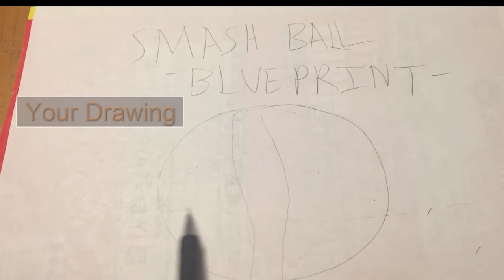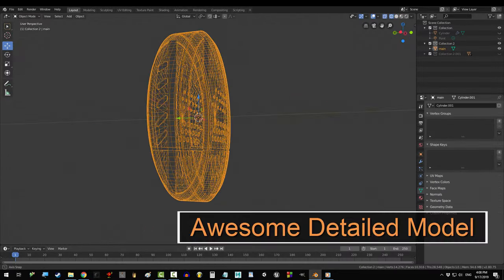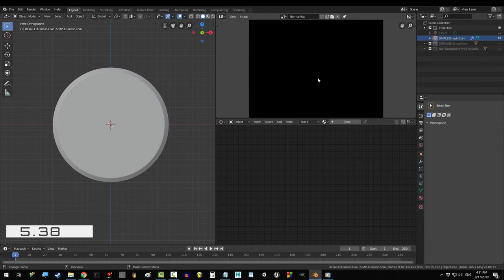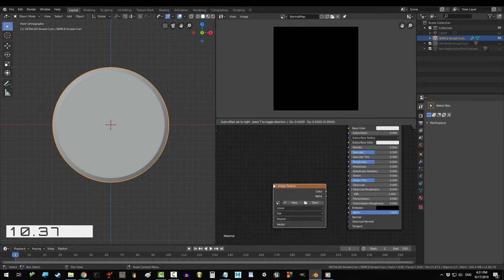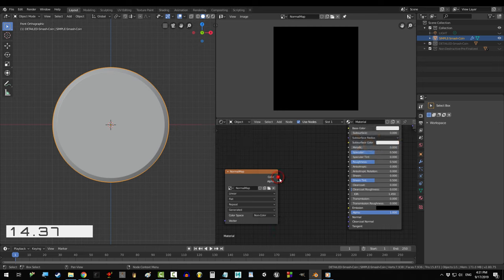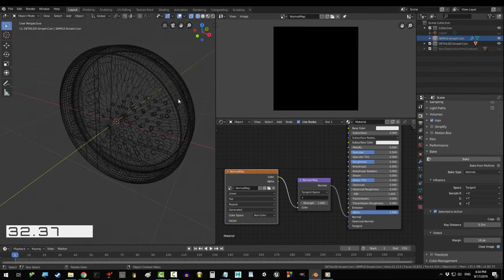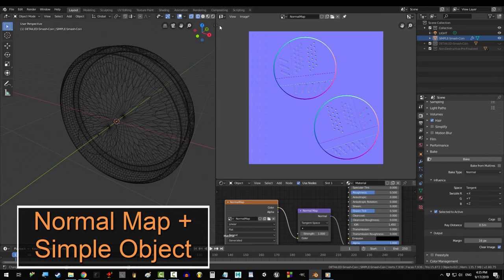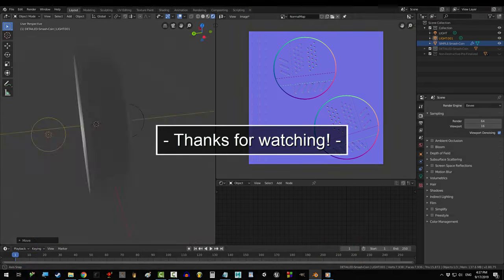Blender 2.8 : Bake Normal Maps (In 40 Seconds!!!)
If you've ever wondered how to bake detail from a complex object to a simple object, there's an easy way to do it. And, in the next 40 seconds, it'll all be yours! Hope it helps!!!

- Royal Skies -
I do not own the Smash Ball Design. The Smash Ball Logo is property of Nintendo.